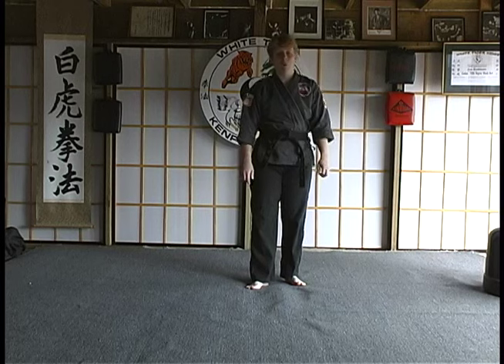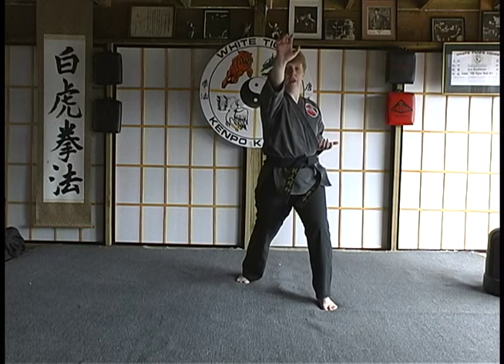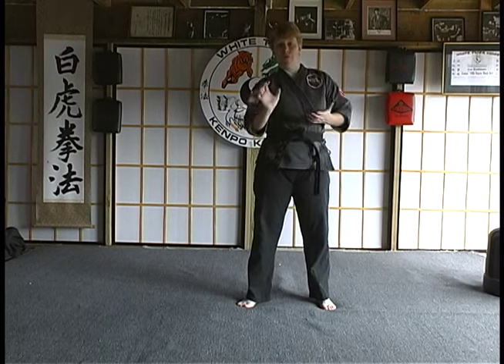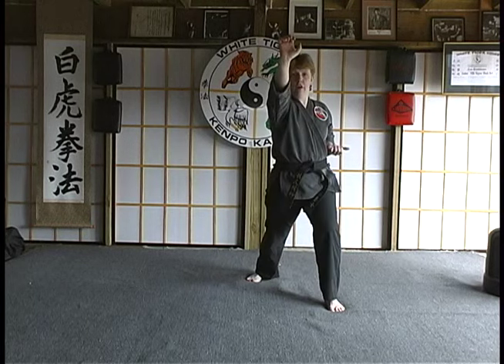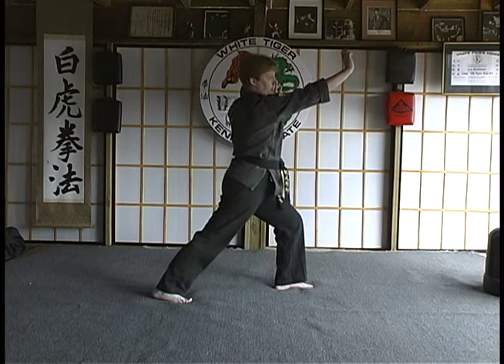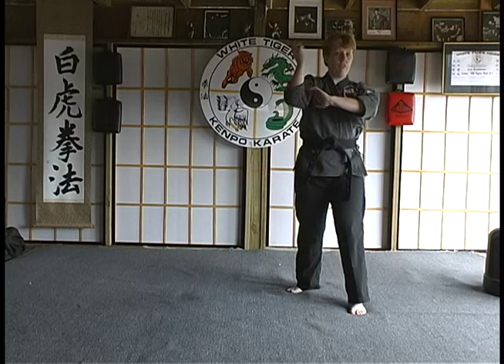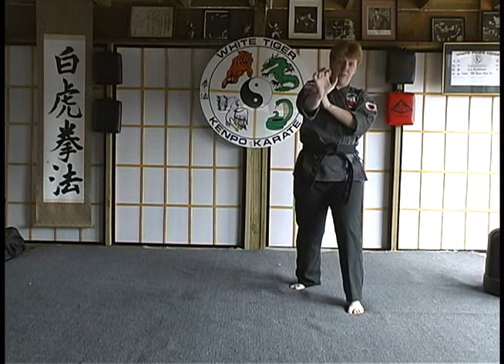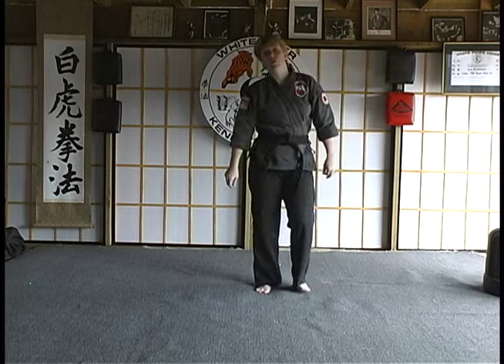White Tiger Kenpo Basics Heel Palm Strike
In this video you will be introduced to the Heel Palm Strike.